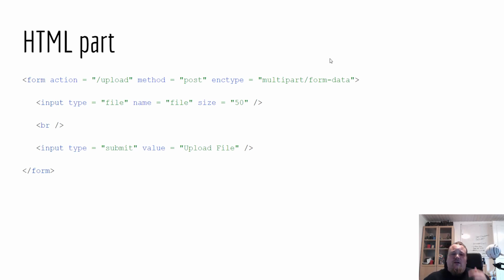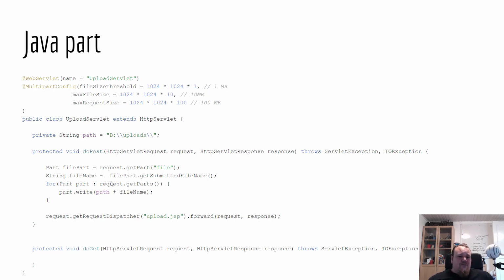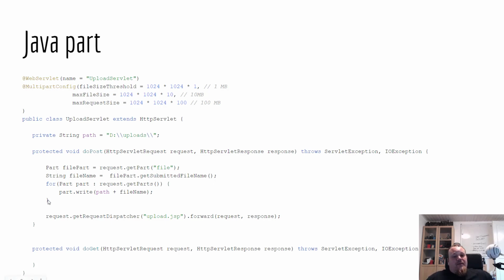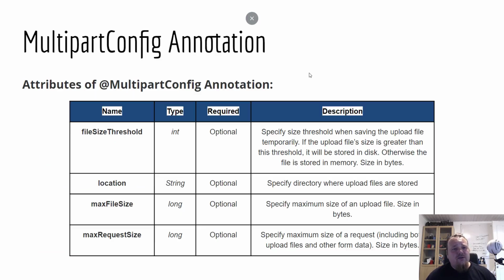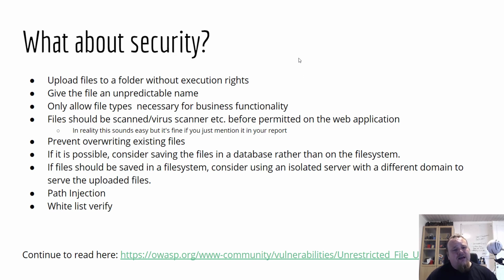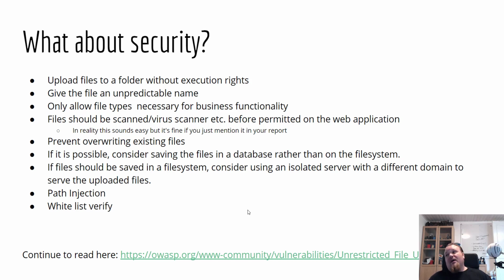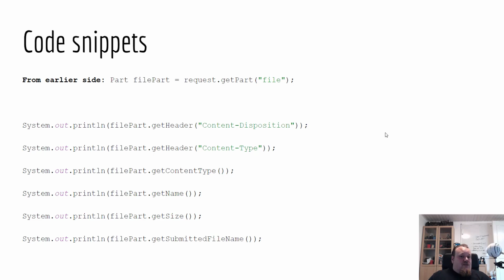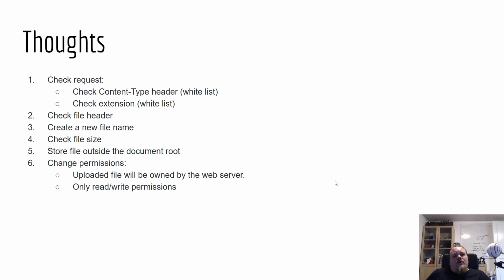Upload Security - explained using Java servlets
Upload security is crucial to get right if you have a plan for that in your application. This video can help you to get started on the topic. Please make sure that Java servlets are old but they can still teach you a lot of things.